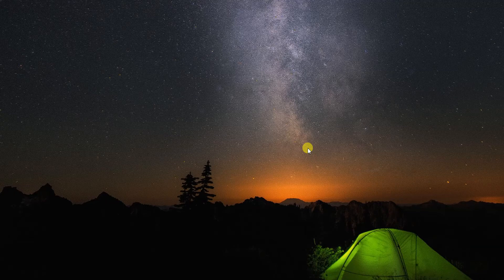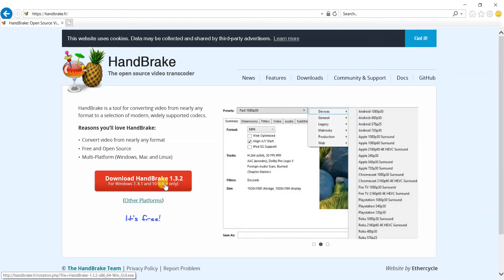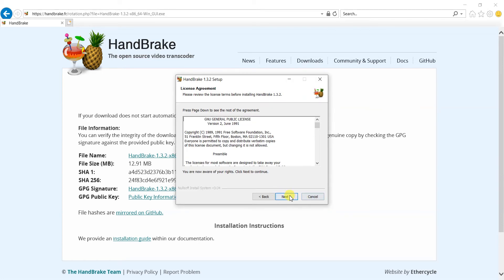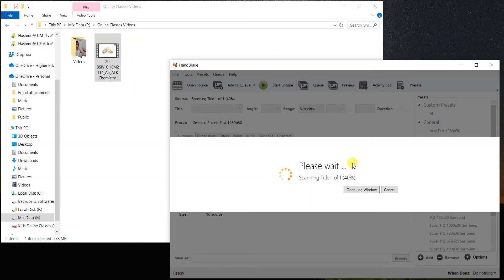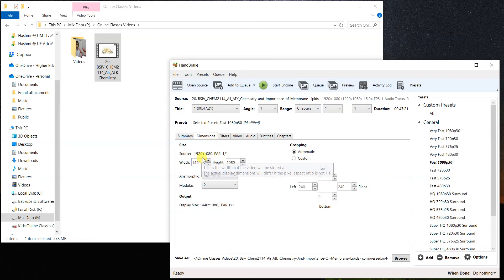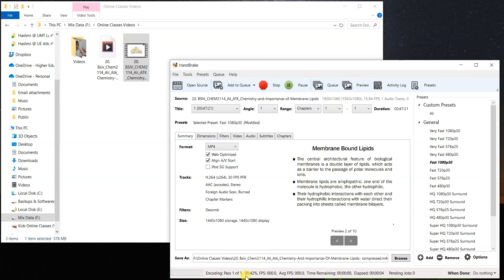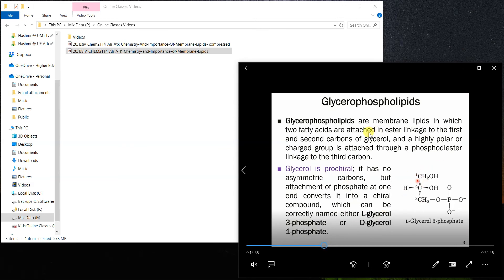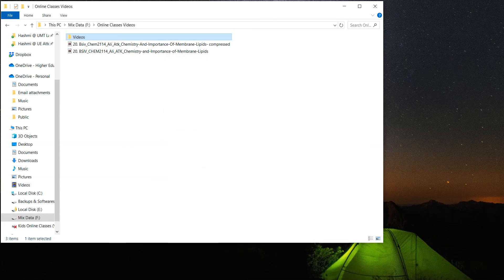How to Compress Videos without Losing Quality with Handbrake Encoder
In this video the use of a FREE and open-source video transcoder has been described. Handbrake is a free video compression software than can drammatically reduce the video file size without a noticeable quality loss.